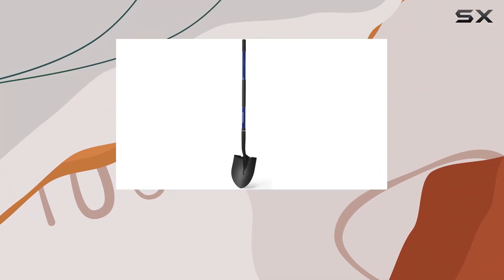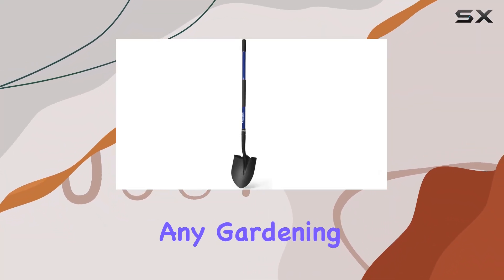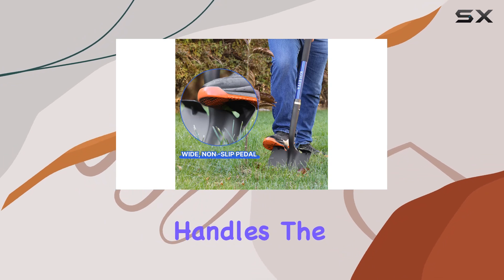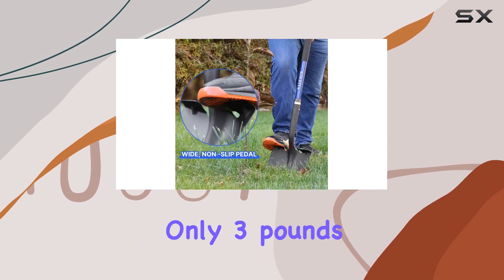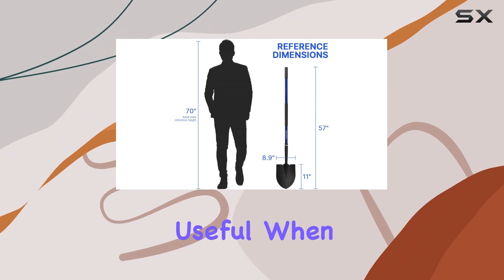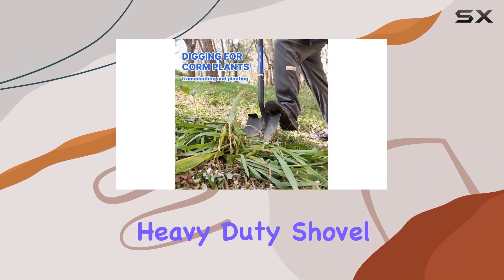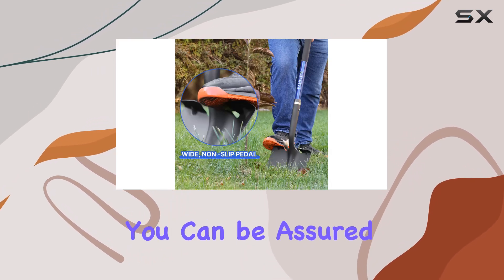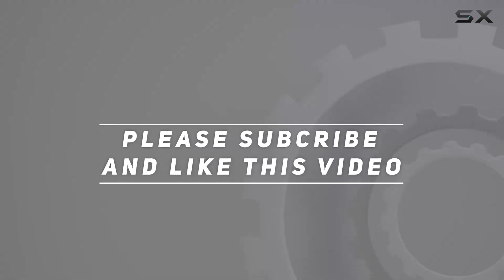KOLEIYA Heavy Duty Shovel: The Best Garden Tool for Any Terrain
0:00 Intro
0:06 Review

Things that we mentioned in this video:
Shovel,Shovels for Digging Heavy : B0CQQ5V9HC